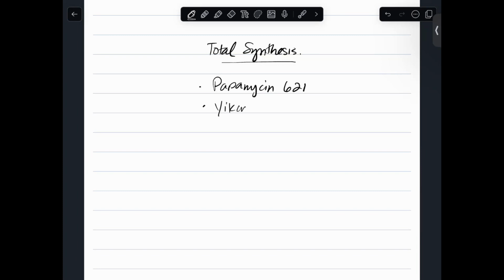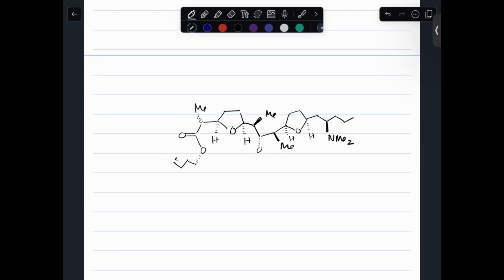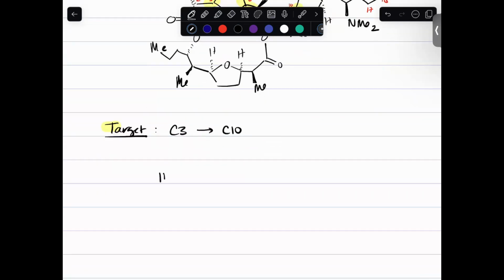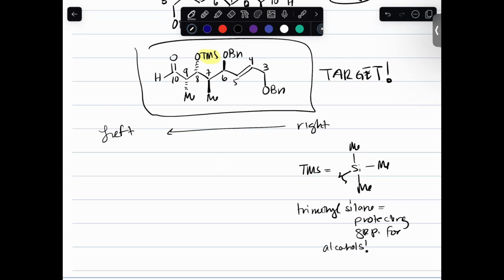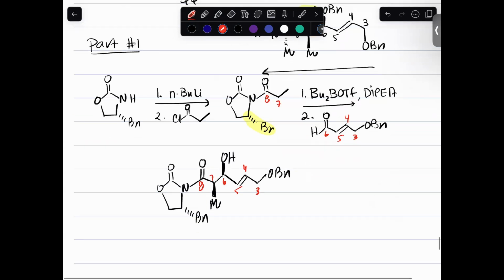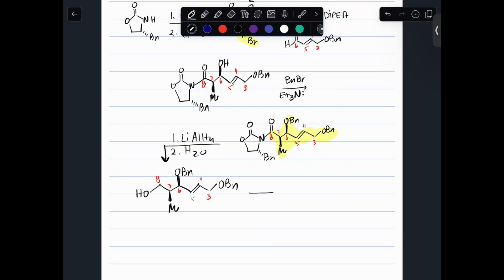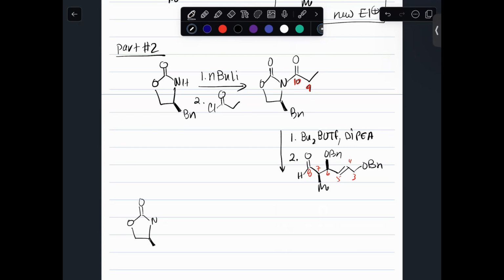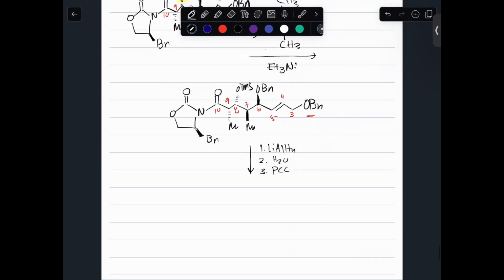Chem 252 (Lecture 4 Part 3: Total Synthesis of Papamycin)